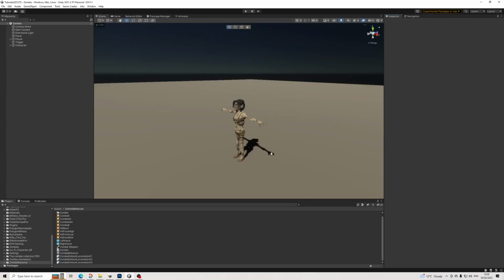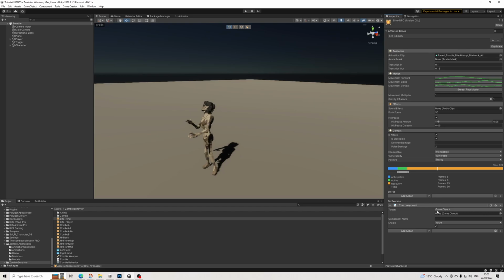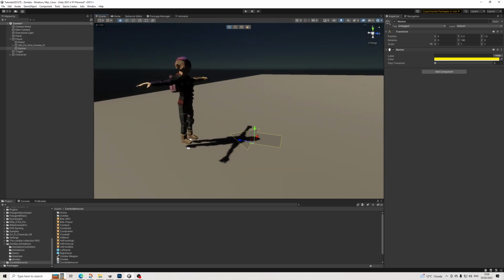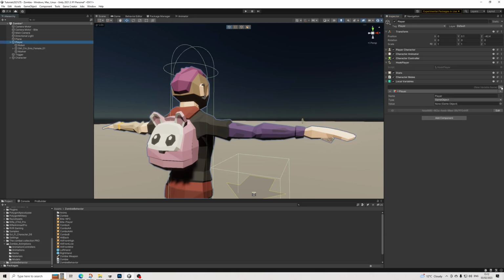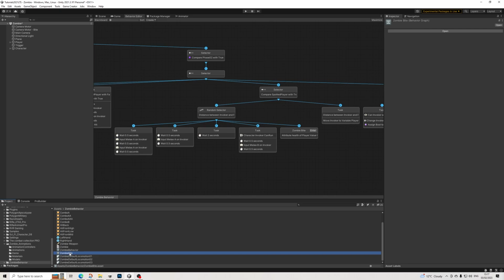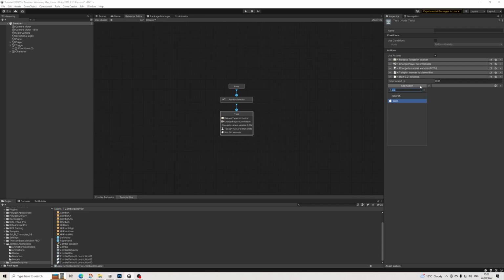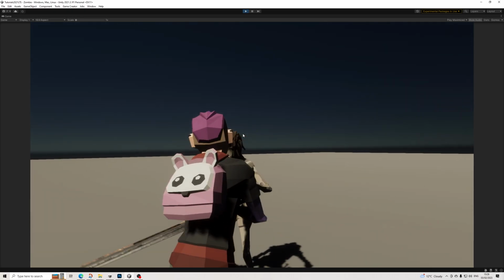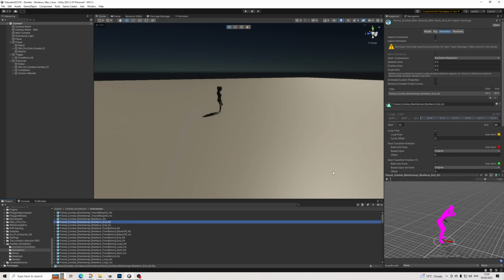Game Creator - Creating Zombies - Bite (Grab)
Add-on video adding biting synced attacks for zombies to our behaviour.